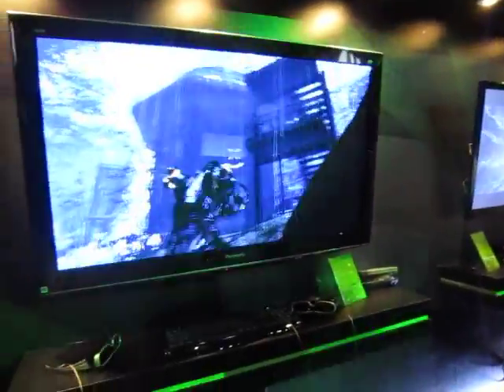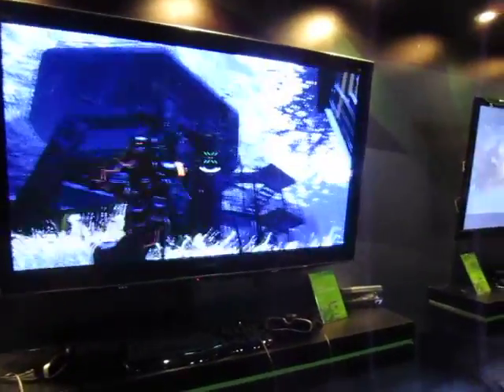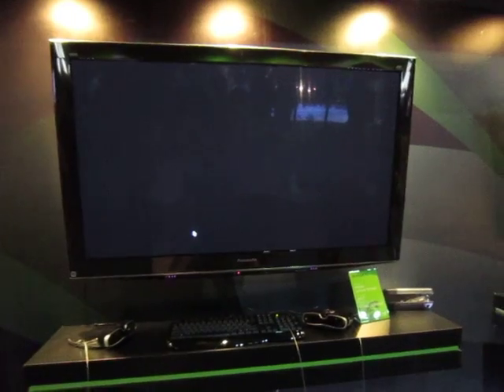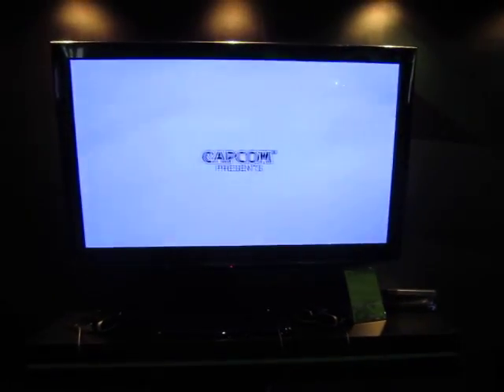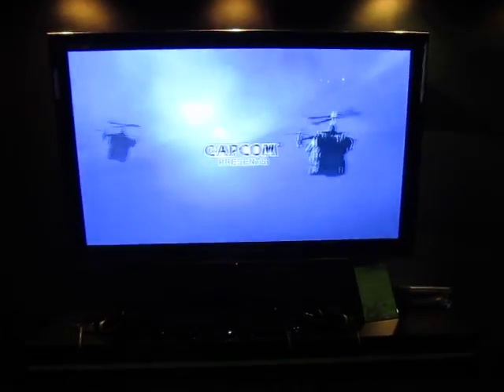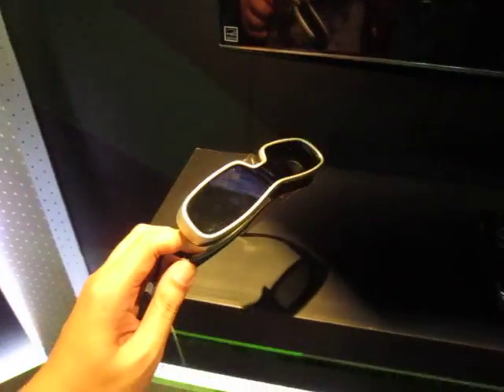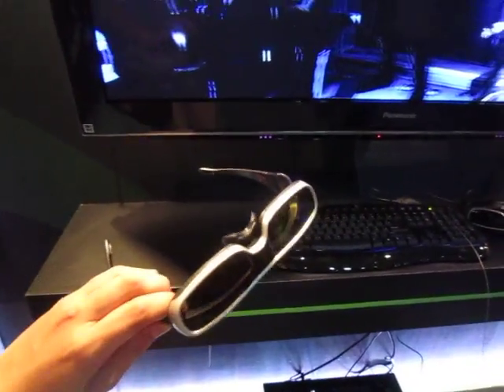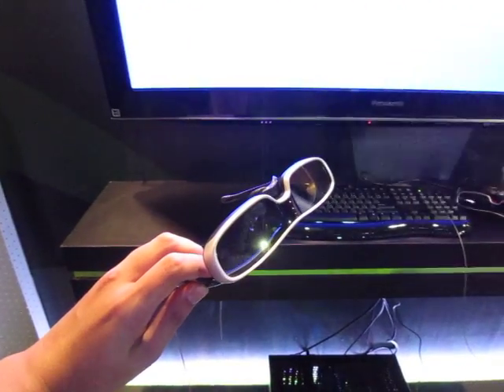NVIDIA at Computex 2010 - 3DTV Play section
Showing how the 3DTV Play works with any 3D TV from popular brands  (correction over the voice-over - the glasses aren't NVIDIA's since this is an NVIDIA 3DTV Play solution).